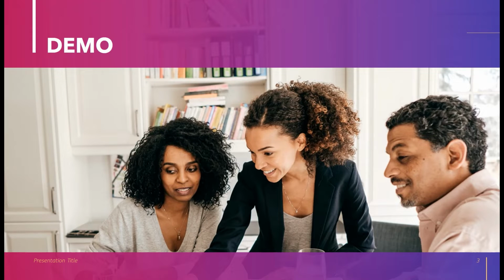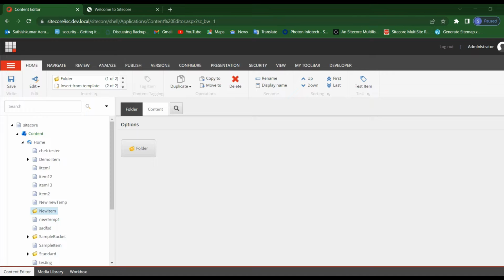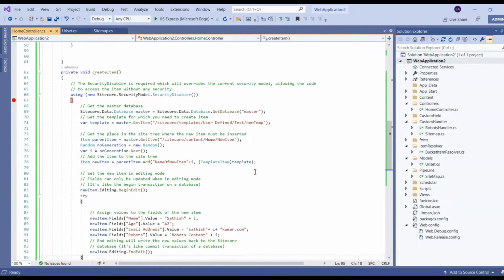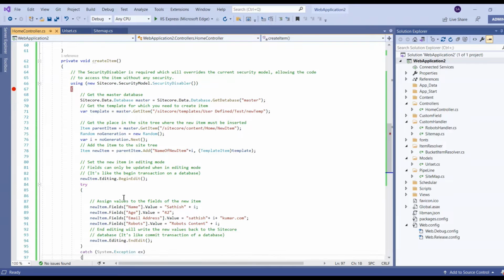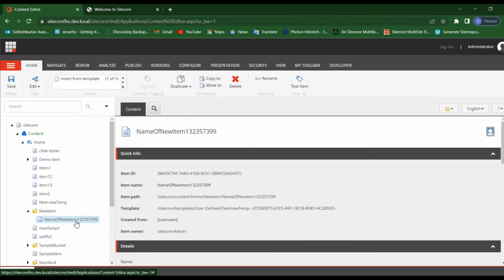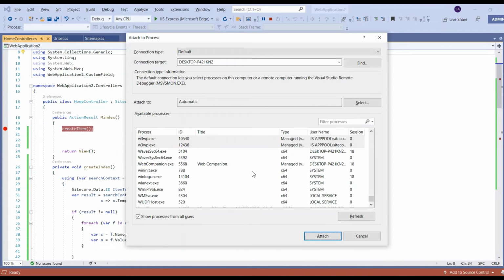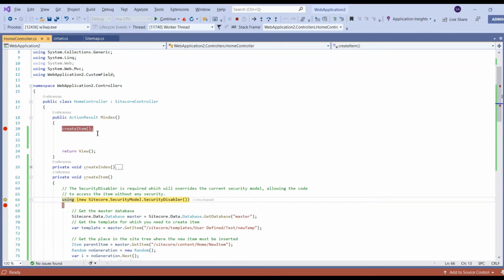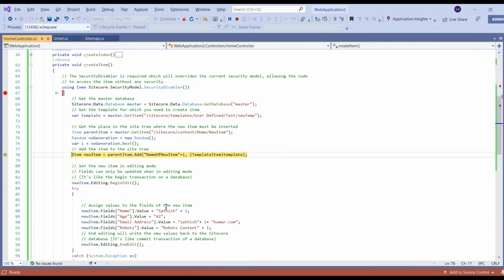Creating Item in Sitecore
Tells about How to Create Sitecore Item programatically